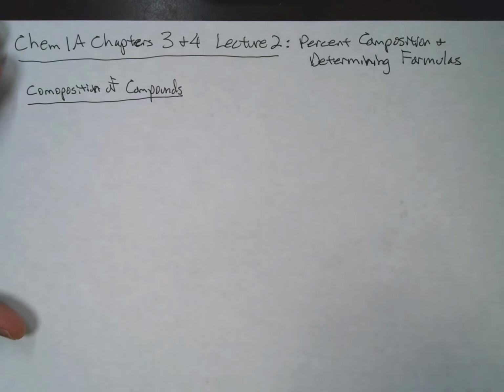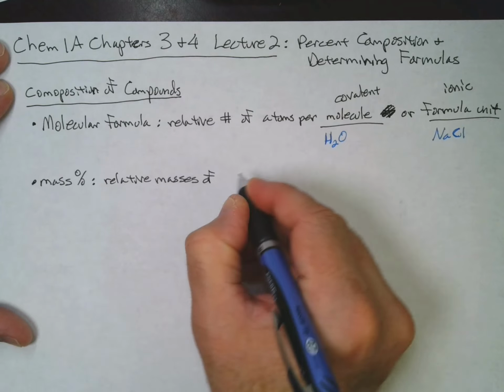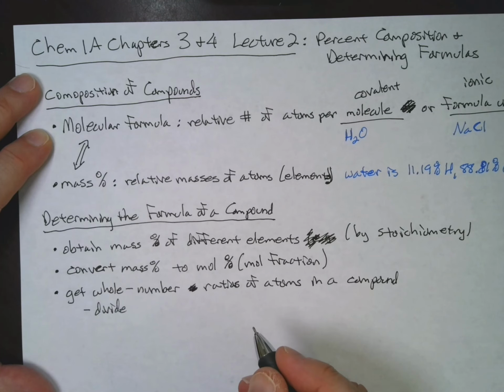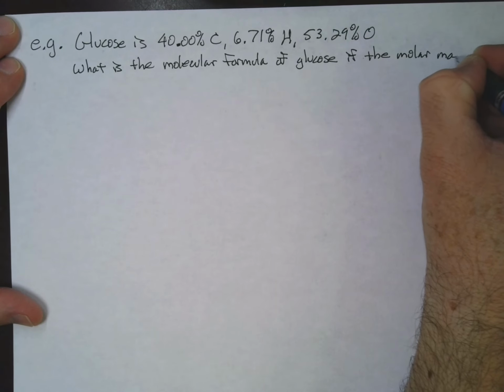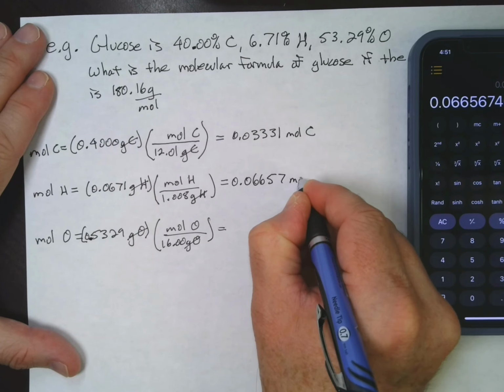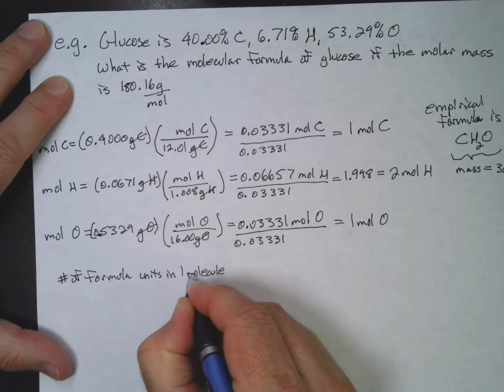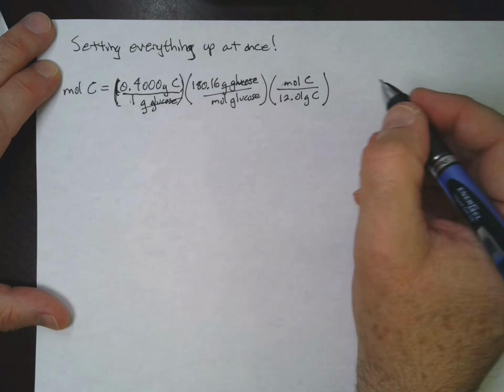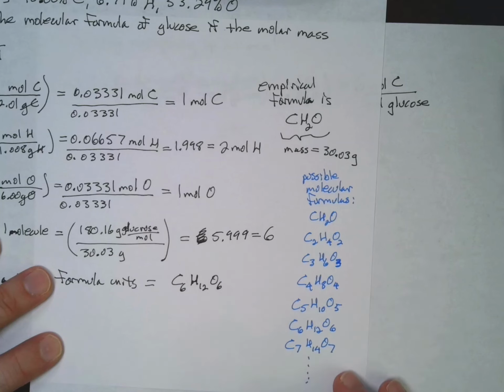Chem 1A Chapters 3 and 4 Lecture 2 Percent Composition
Dr. Pitcher talks goes over how to determine a molecular formula from percent composition.  Mr. Mole may or may not assist.